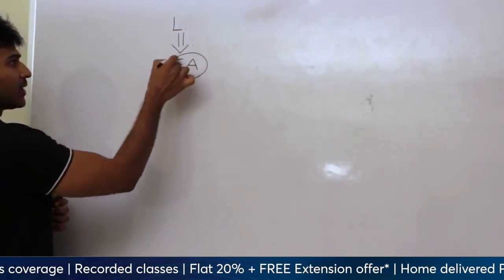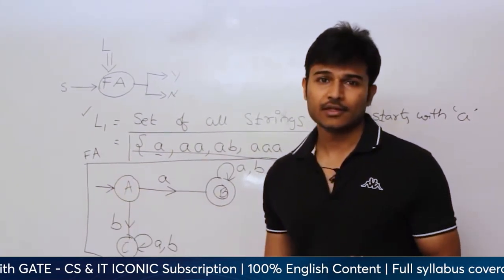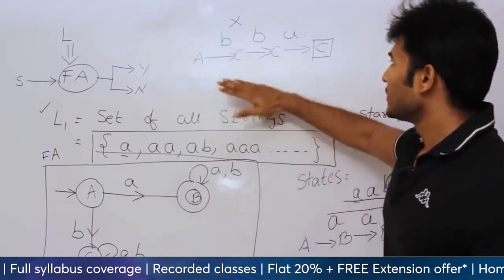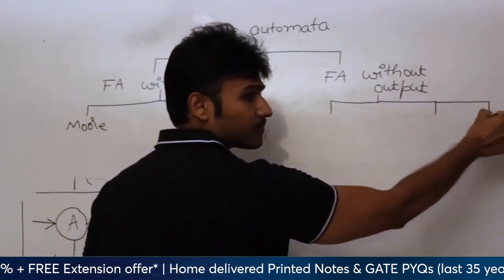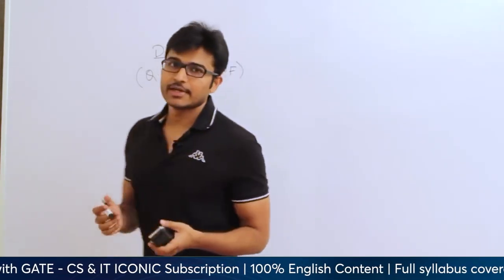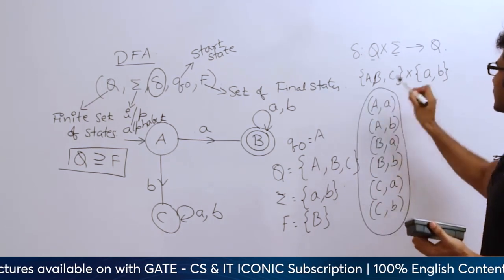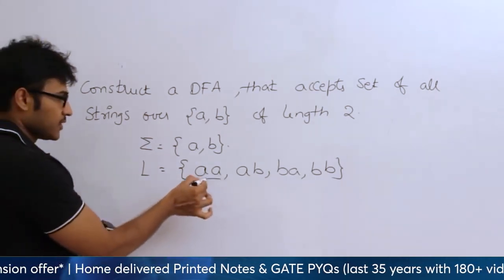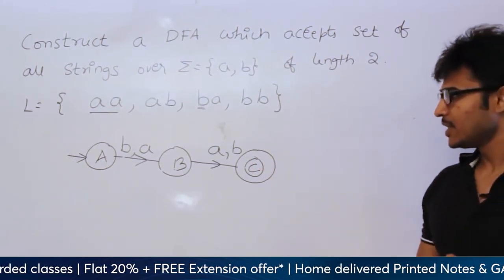L03 Introduction to TOC and DFA | Theory of computation | RBR Sir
HURRY! Offer ends on May 31, 11:59PM
Get all RBR Lectures in GATE - CS & IT with Iconic Subscription only
100% English Content | Full syllabus coverage
Self Paced Recorded Classes
Home delivered Printed Notes & GATE PYQs (Vol 1 & 2) within 15 days